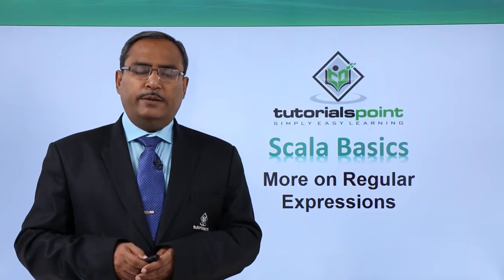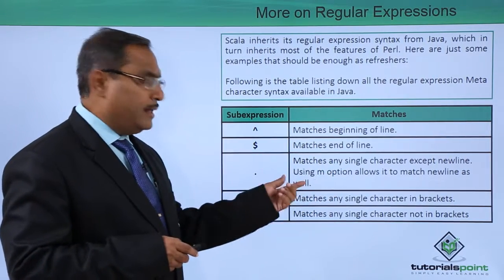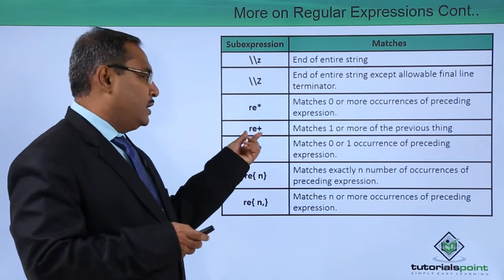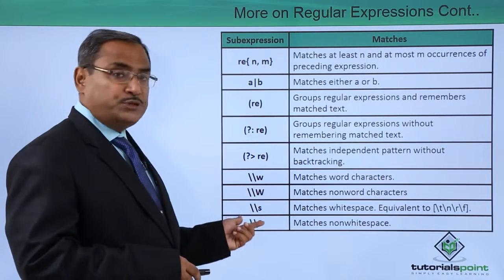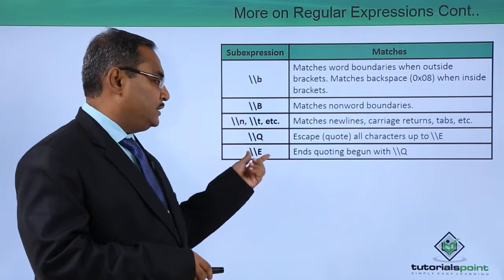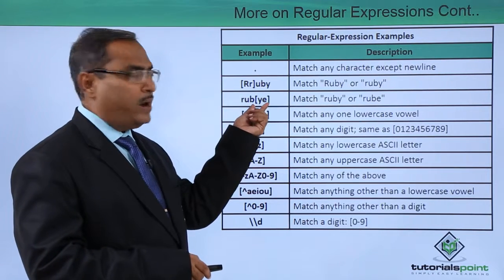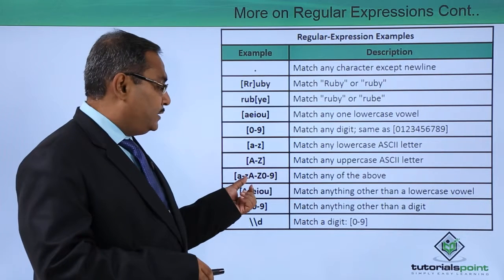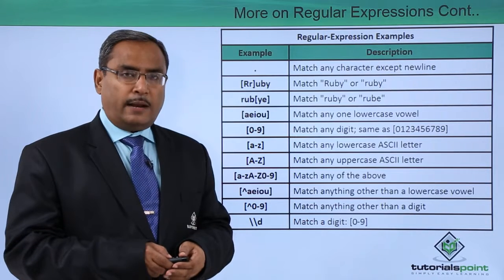Scala - More on Regular Expressions